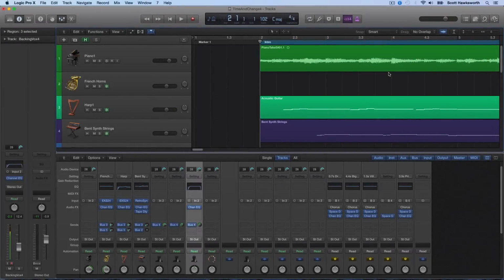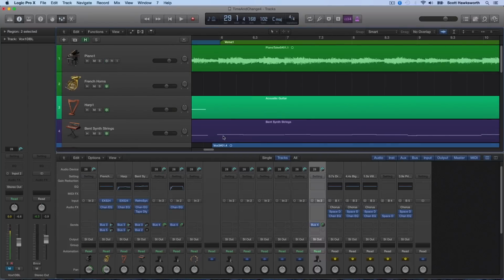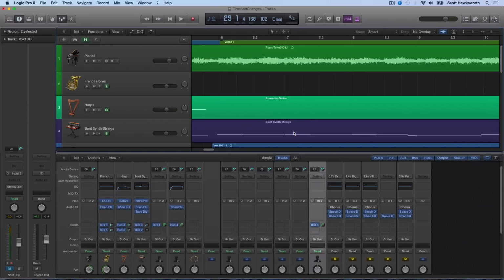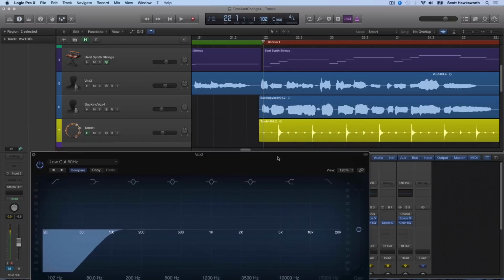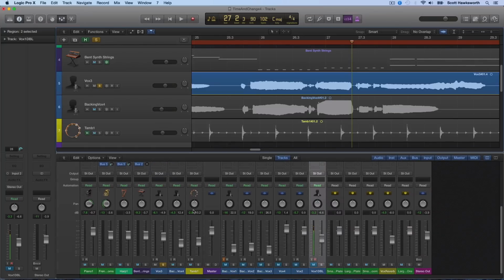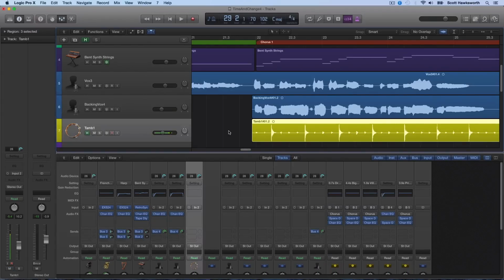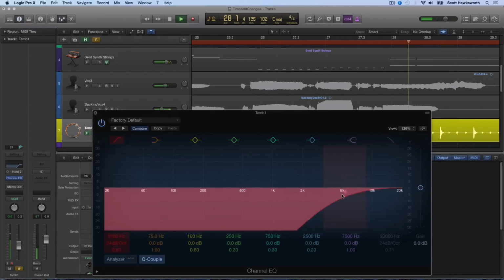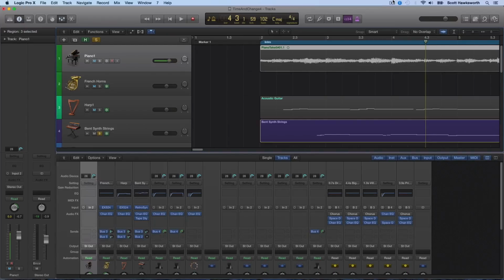How to Improve Your Mix with High Pass Filters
If I had to choose only one plugin to mix with, it would be an EQ with a high-pass filter.

The High-Pass (low cut) filter is one of the best tools out there for reducing mud and helping with presence.

When used INTELLIGENTLY and with INTENTION it can help your mixes improve dramatically.

Simply rolling off unwanted frequencies with this type of equalizer can add clarity you never had before.

Here's a video example of how I might use this tool somewhat liberally in a mix!